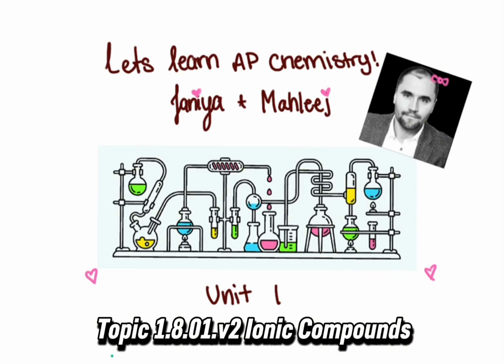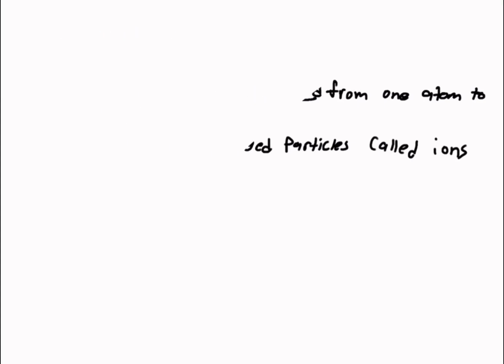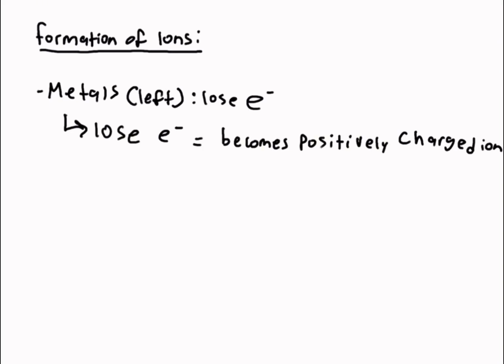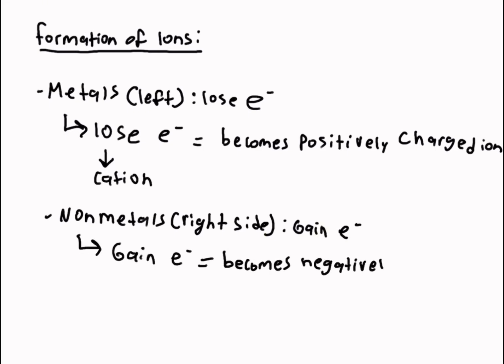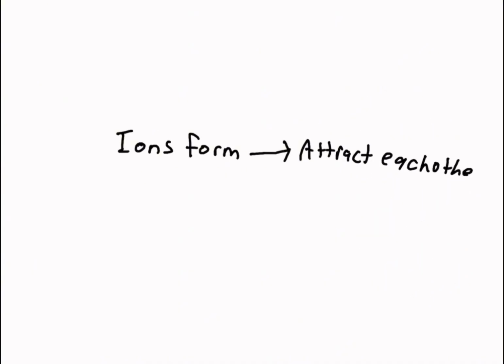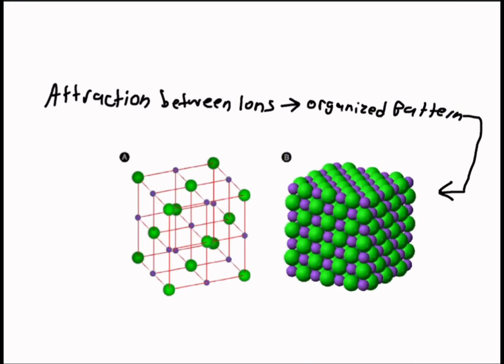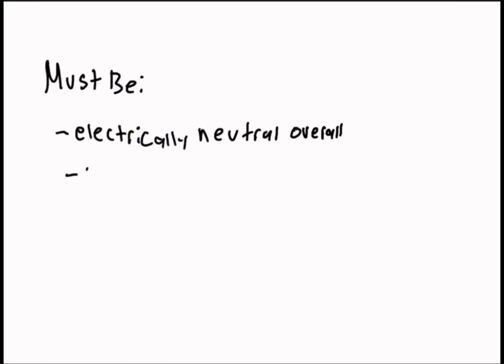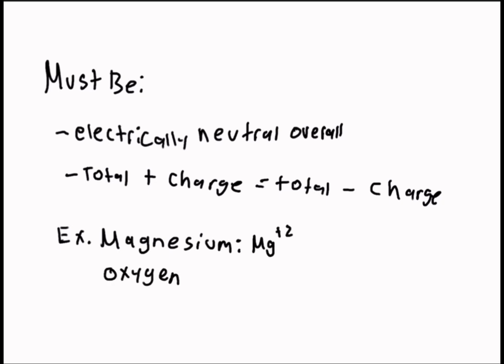AP Chemistry Unit 1 Topic 1.8 v.2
Learn AP chem with Mahleej and Janiya!